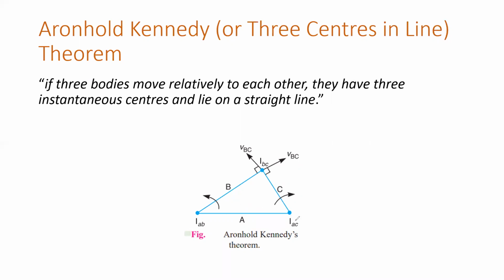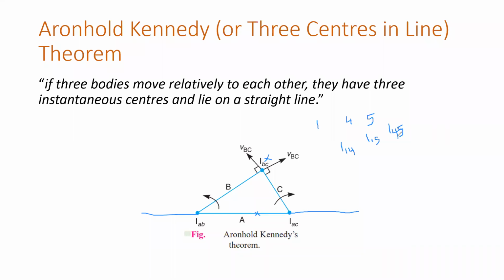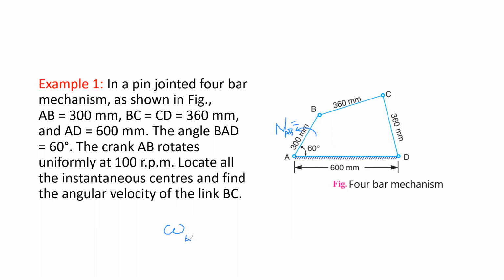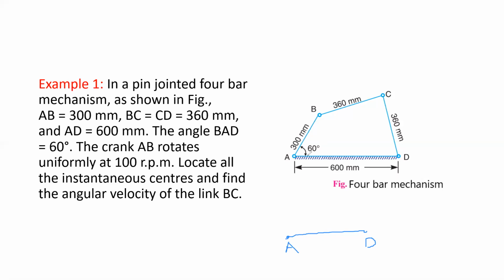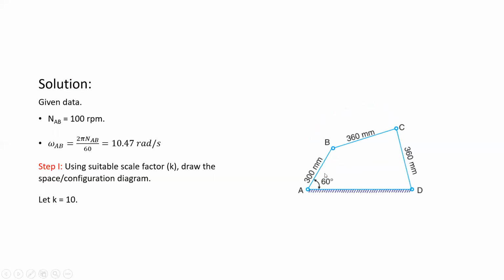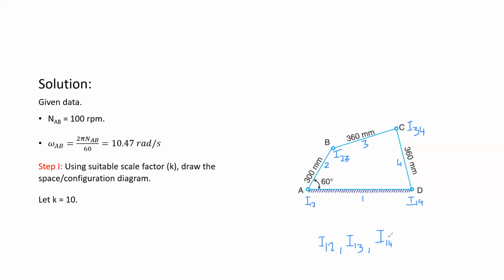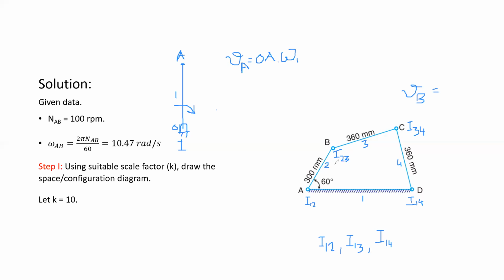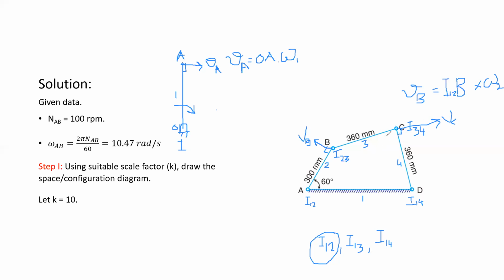KOM ICR 2